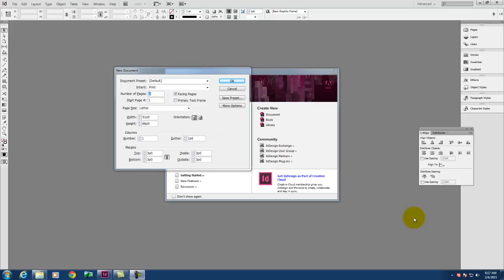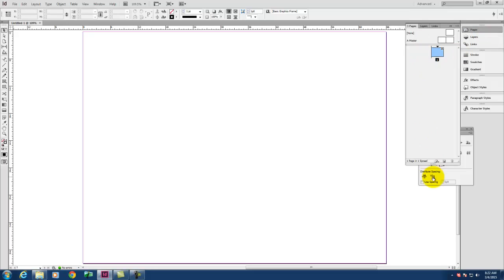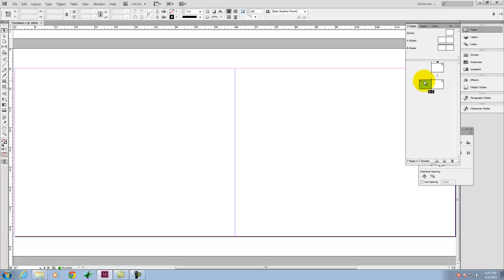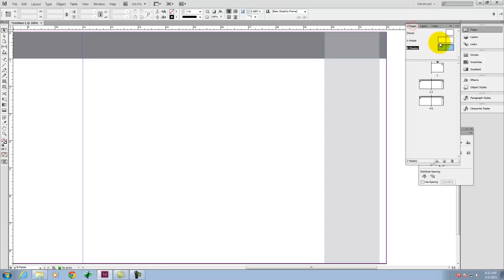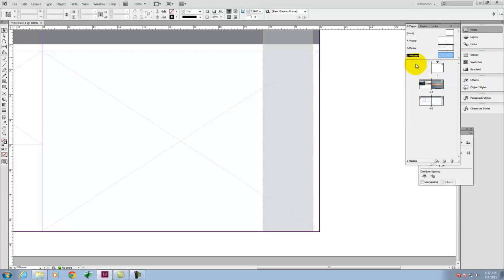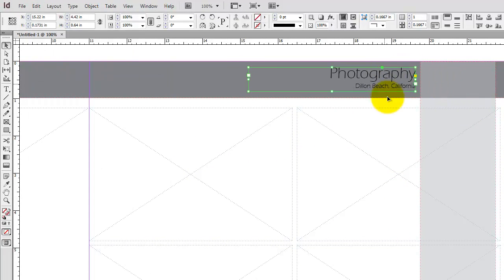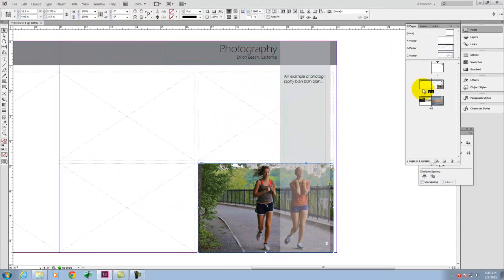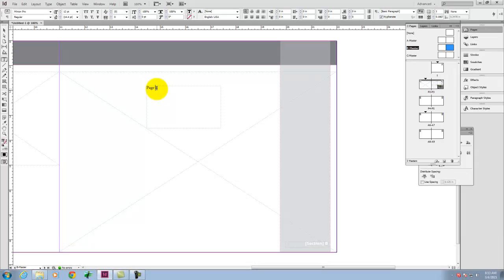Lecture 114 - Advanced InDesign (Spring 2015)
On overview of Advanced InDesign topics for multipage documents including using Masters & inserting page numbers with seciton markers.